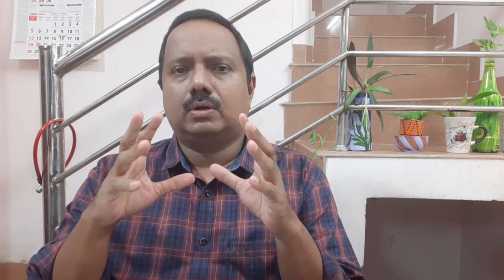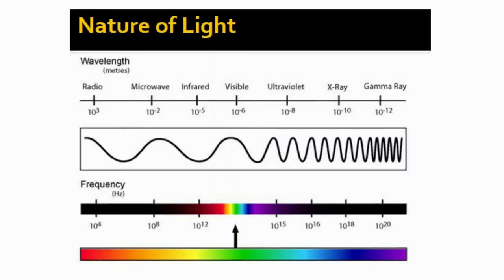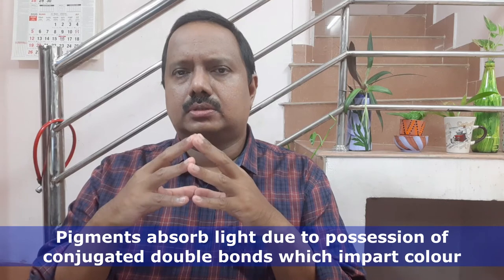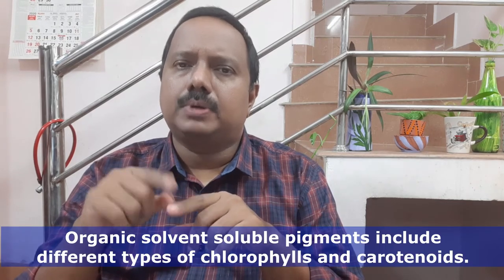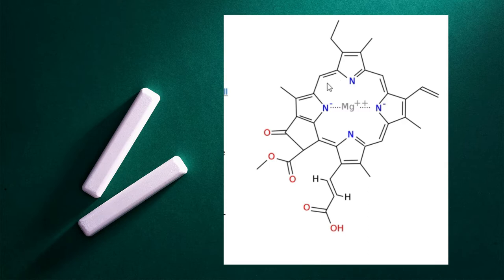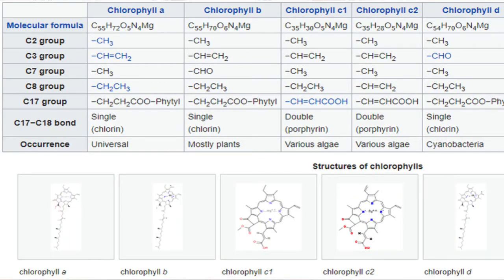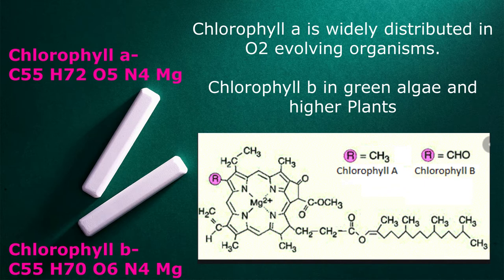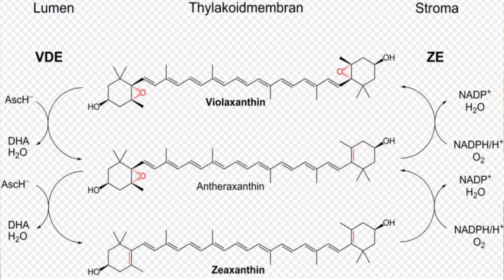Photosynthetic Pigments and Chlorophyll Synthesis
Pigments involved in photosynthesis and the formation of chlorophyll in plants